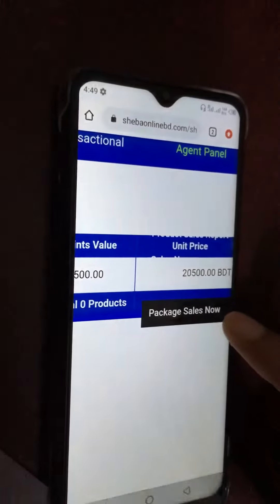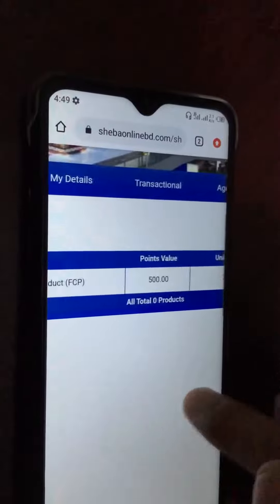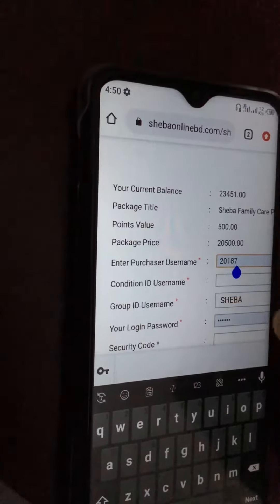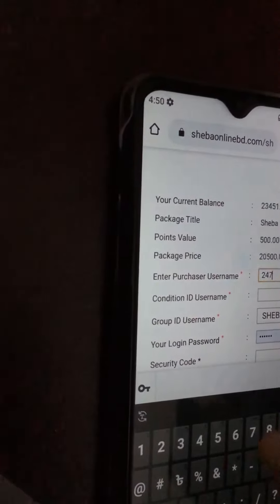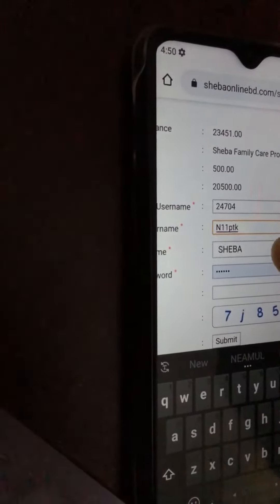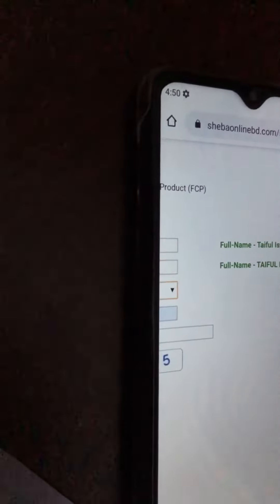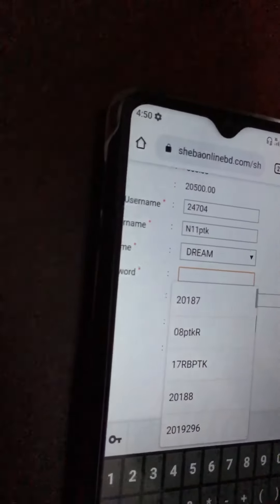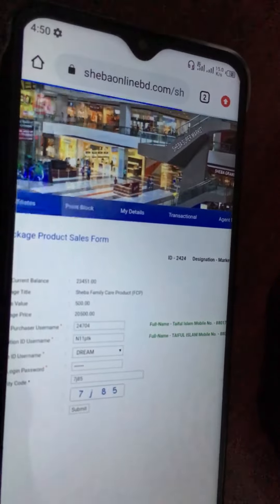Sheba Family care Package Sells Agent Review.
Sheba dream Associates